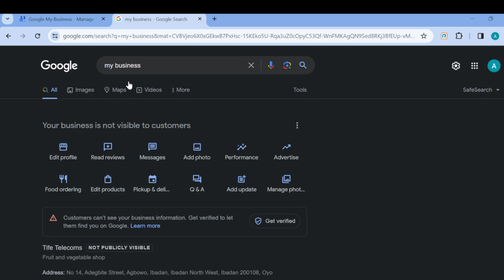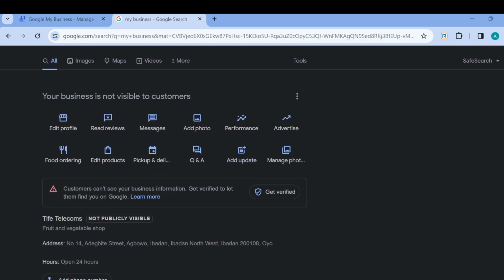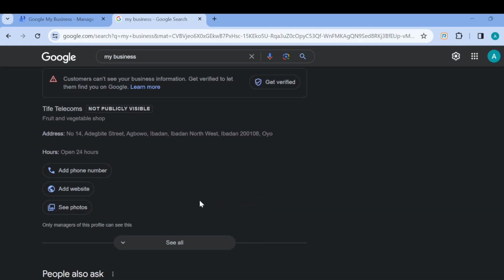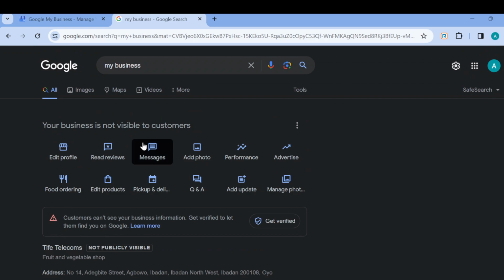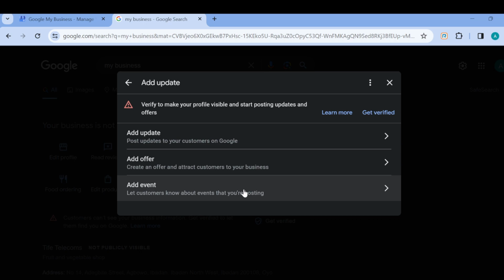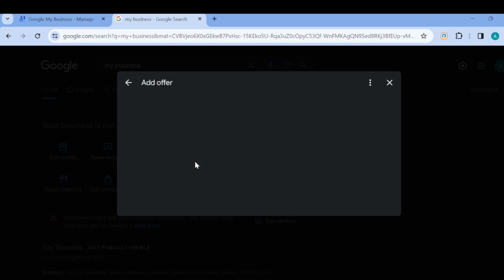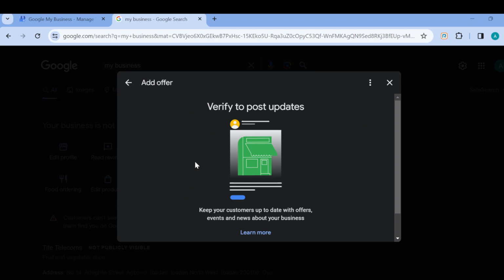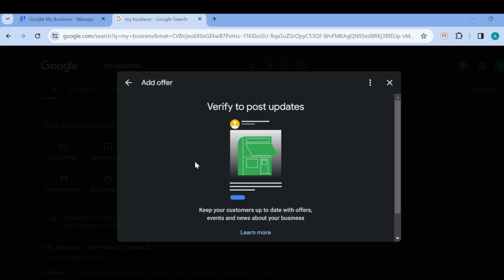How To Add A Special Offer To Your Google Business Profile (Quick Tutorial)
Today we talk about How To Add A Special Offer To Your Google Business Profile, so stay until the end of the video to see the full explanation.